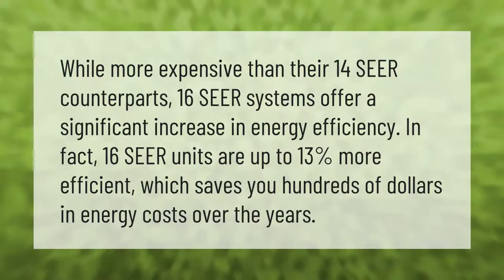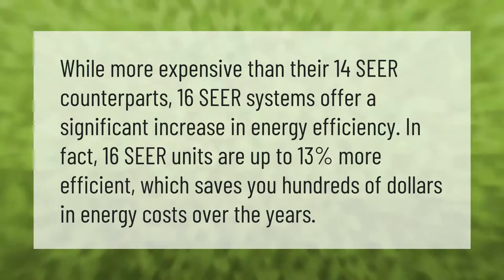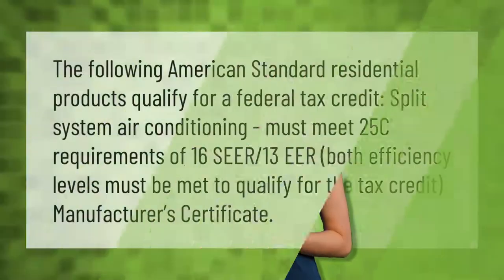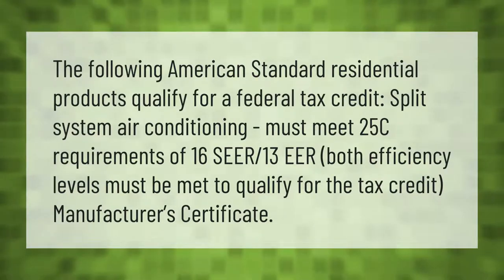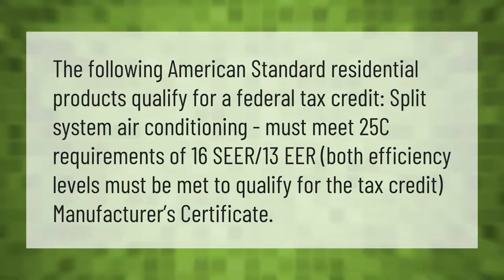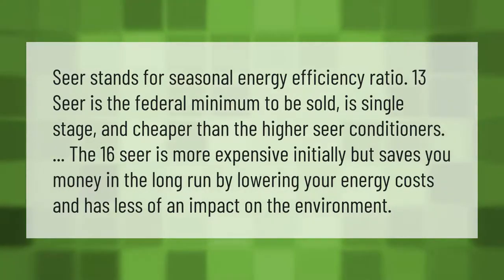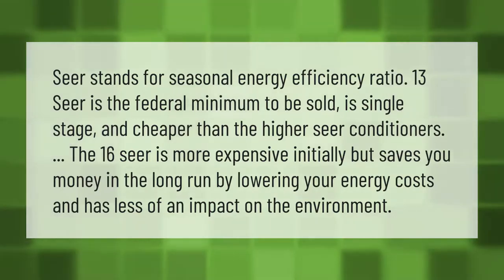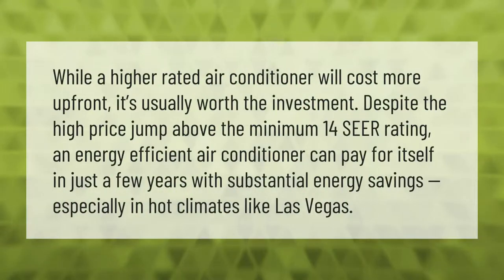Is a 16 SEER AC worth it?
00:00 - Is a 16 SEER AC worth it?
00:38 - Does 16 SEER AC qualify for tax credit?
01:08 - Should I get a 13 or 16 SEER air conditioner?
01:41 - Is higher SEER worth the money?

Laura S. Harris (2020, December 31.) Is a 16 SEER AC worth it?
    AskAbout.video/articles/Is-a-16-SEER-AC-worth-it-202809